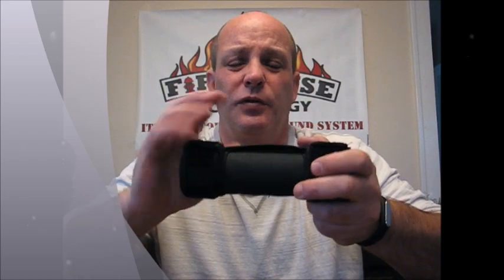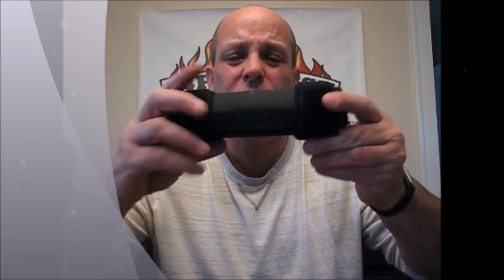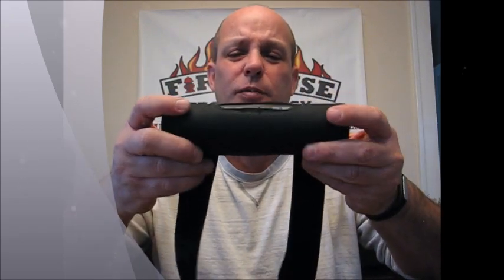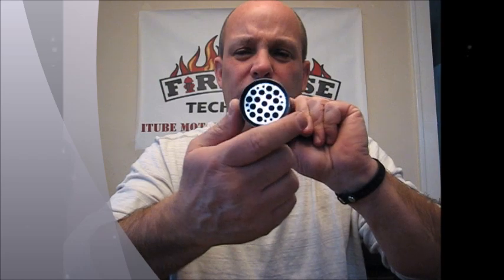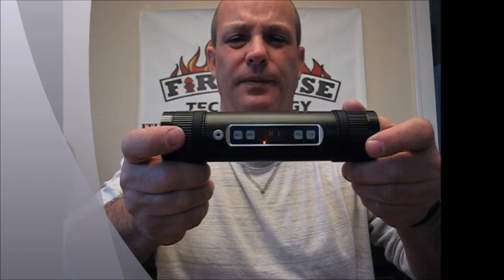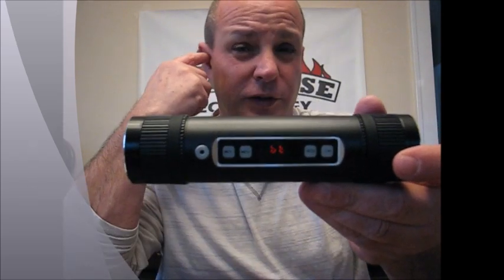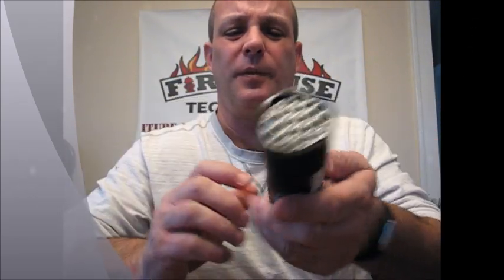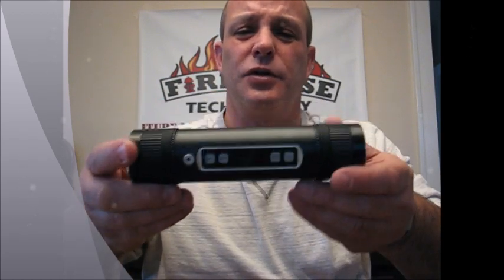Firehouse Technology Trail Thumper Bluetooth Motorcycle ATV Sound System Speaker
This is our new updated Thumper speaker with digital display and better speakers, as well as increased Bluetooth Range.  Uses Bluetooth or built in sd card to play music on the road.  Visit us at Facebook or Amazon under Firehouse Technology or Ebay under Firehousetechs.  Questions?